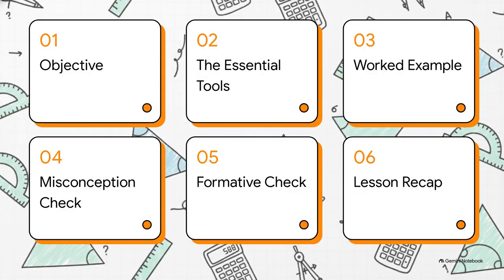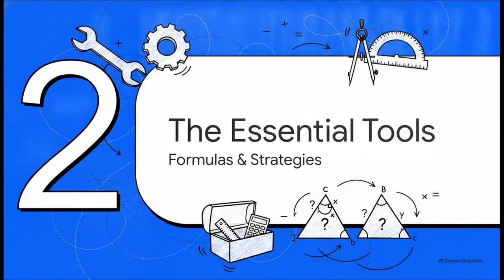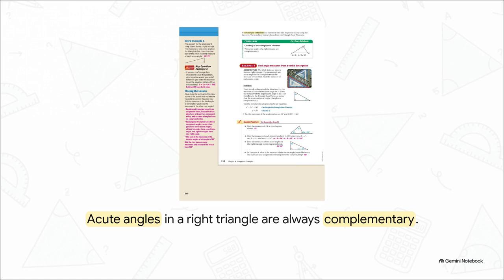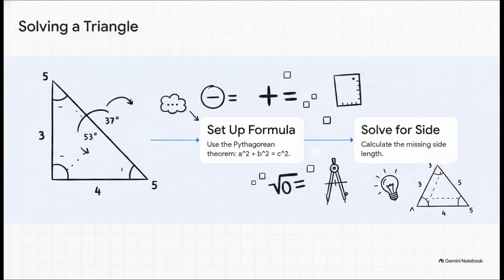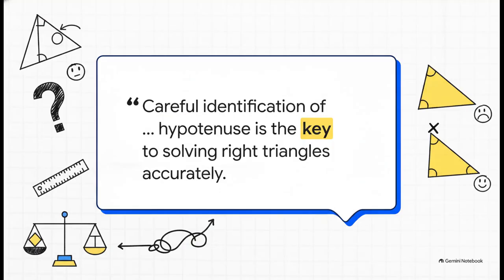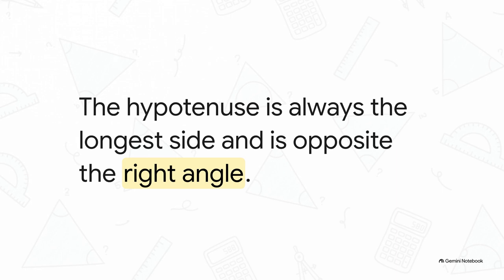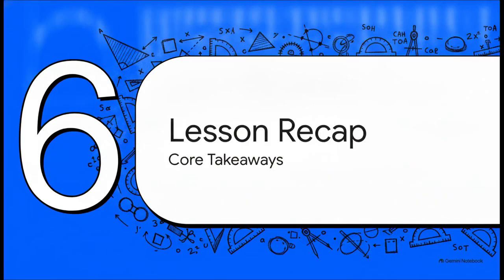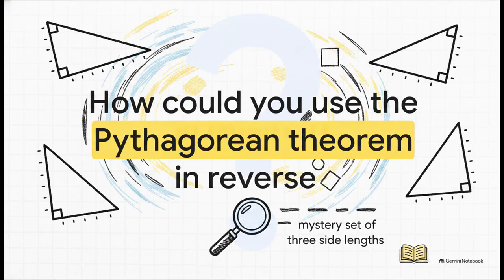Grade 9 Geometry U05 L06 — Solve Right Triangles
Learn how to solve right triangles by finding missing sides and angles with the Pythagorean theorem and trig ratios.

Chapters:
0:00 Intro
0:37 Section 1: Lesson objective
1:00 Section 2: Essential tools
2:05 Section 3: Worked example
2:45 Section 4: Misconception check
3:38 Section 5: Formative check
4:11 Section 6: Lesson recap